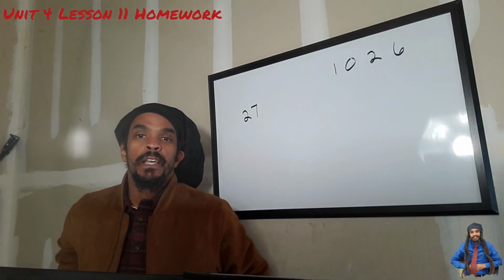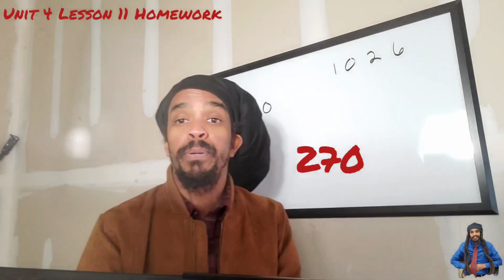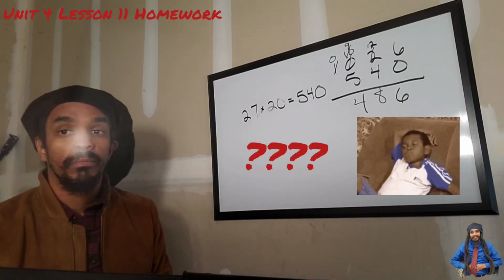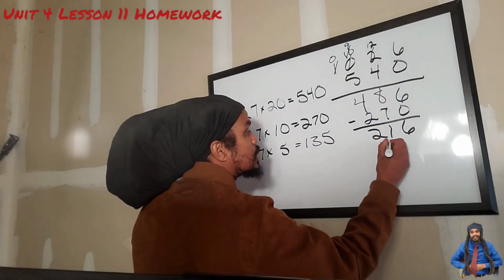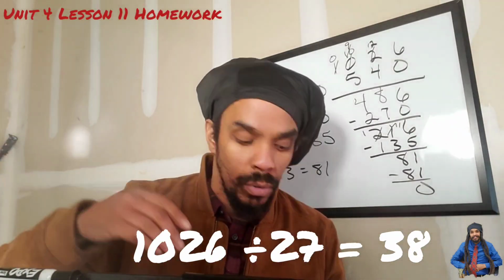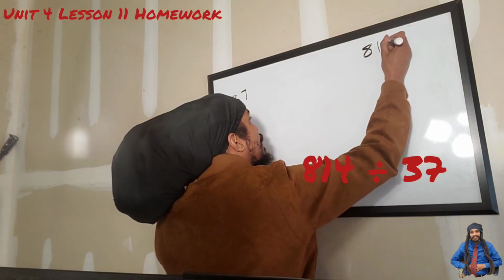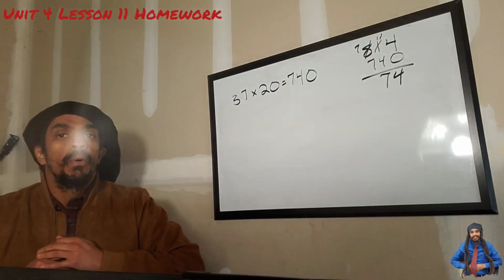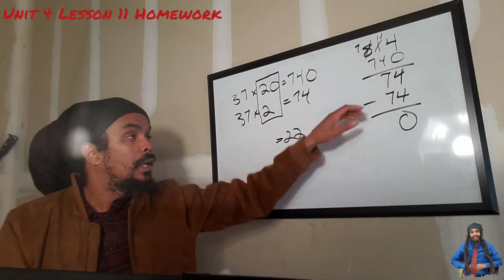Unit 4 Lesson 11 Homework